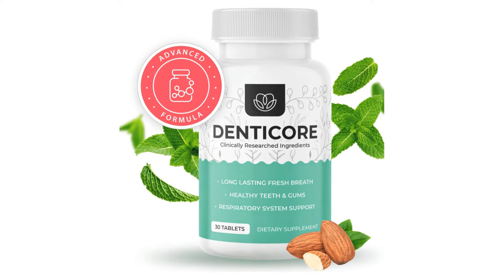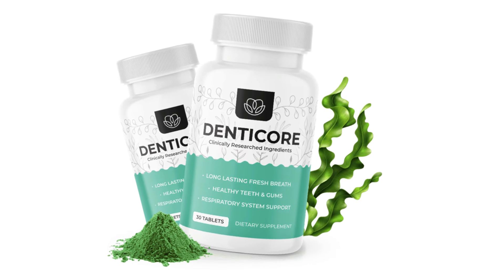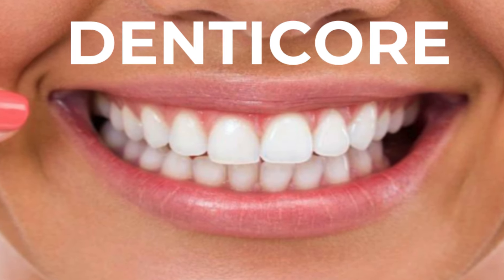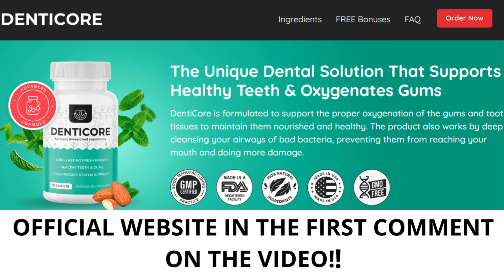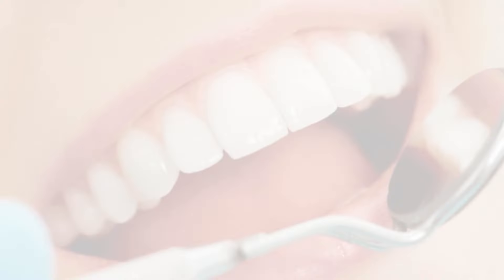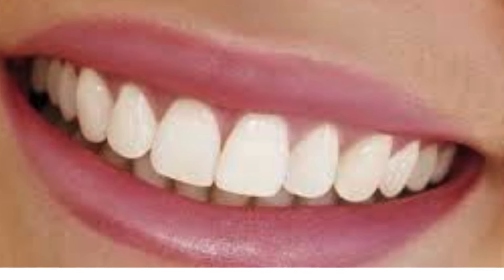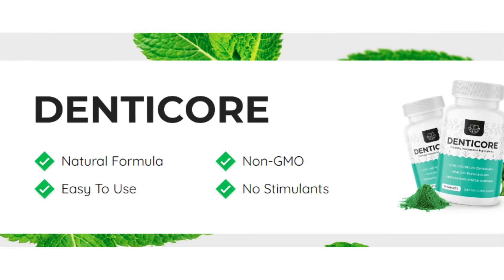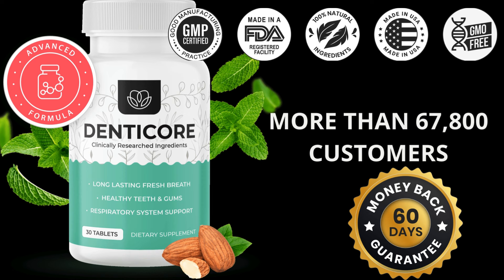Denticore - Denticore Review: ⚠️❌IMPORTANT ALERT⚠️❌ DENTICORE WORKS? DENTICORE REVIEWS - DENTICORE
Discovering Denticore: An In-Depth Overview

Welcome to this comprehensive assessment of Denticore, an innovative dental care solution meticulously crafted to improve the health and appearance of your teeth and gums. Throughout this analysis, my goal is to offer valuable insights into Dentiroce, illuminating its functionality, components, benefits, and potential side effects.

What Sets Denticore Apart?

Denticore stands out as a groundbreaking oral hygiene product designed to promote optimal dental health and brightness. Formulated with scientifically proven ingredients, Denticore ensures effectiveness in maintaining well-oxygenated gums and tooth tissues, nurturing their health and vitality. Notably, Denticore works by purifying your oral environment, effectively eradicating harmful bacteria and protecting against further damage.

Key Components of Dentiroce:

✅ Calcium
✅ Iodine
✅ Copper
✅ Chromium
✅ Chlorella Vulgaris
✅ Chlorophyllin
✅ Boron Citrate Complex
✅ Shilajith Extract

Does Dentiroce Yield Results?

Certainly. Denticore has been demonstrated to produce remarkable results when used consistently and as directed. Each container contains 30 soft tablets, adequate for a month's supply. Simply chew one tablet every morning to reinforce your overall dental health. With regular use, you'll observe significant enhancements in your oral well-being, courtesy of Denticore powerful blend of essential nutrients that shield your teeth from contamination and oral issues.

It's important to acknowledge that individual responses to Denticore may vary due to external factors. Patience and adherence to the treatment regimen are essential for optimal results. Remember, Dentiroce is not a quick solution; consistent daily usage is essential for its efficacy.

Where to Acquire Denticore?

Exercise caution when procuring Denticore, ensuring authenticity and dependability. Denticore is solely available through its official website, providing a 60-day money-back guarantee to safeguard your investment. Refrain from purchasing from unauthorized sources to mitigate health risks and financial setbacks.

In Conclusion

As you consider investing in Dentiroce, prioritize purchasing from the official website to ensure authenticity and peace of mind. I trust that this comprehensive Denticore evaluation has provided you with valuable insights to make an informed decision. Thank you for your attention, and I sincerely hope this assessment proves beneficial in your pursuit of optimal dental health. Until next time, take care!

((❌⛔MOMENTS:⛔❌))
00:00 - Everything about DentiCore Supplement for Teeth
00:11 - IMPORTANT ALERTS that you NEED TO KNOW!!
00:49 - What is DentiCore After all?
01:36 - DentiCore Really works?
01:41 - How to use
02:05 - DentiCore Guarantee
02:14 - Conclusion DentiCore Reviews -The Last Important Alert